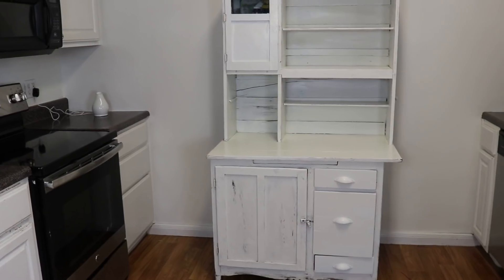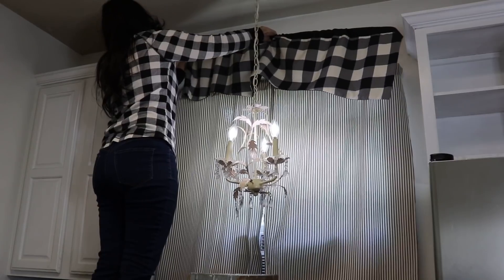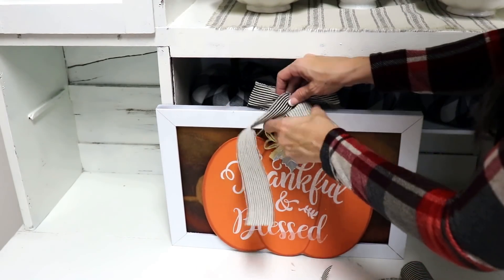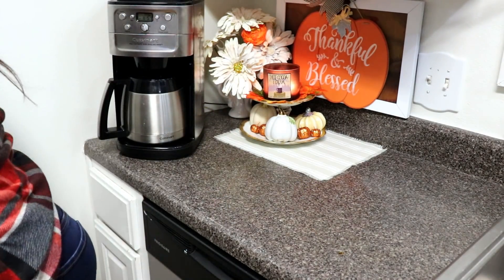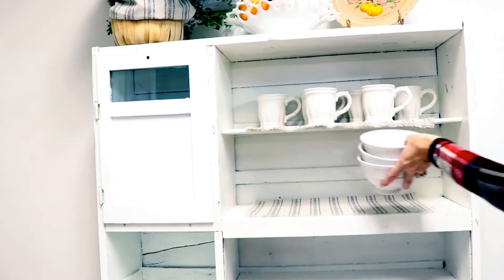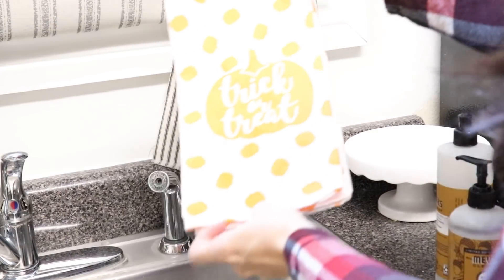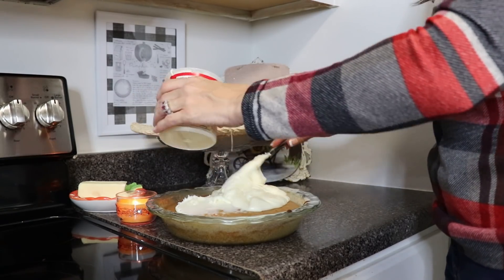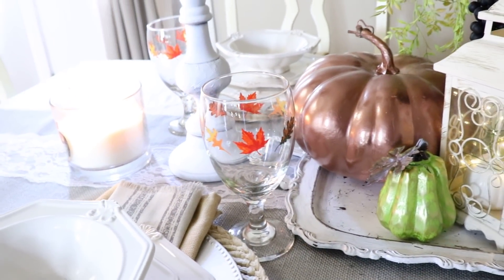🍁FALL DECORATE WITH ME 2019/ DIY & THRIFT STORE DECOR🍁 "I LOVE FALL" ep 28 Olivia's Romantic Home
🍁🎀Hello lovely friends In today's video I am so excited to share with you a fall decorate with me using DIY and thrift store treasures! It is time to create a gorgeous home on a teeny tiny budget!  This is episode 28 in my "I love Fall" series!!!🎀🍁
🍁 I LOVE FALL SERIES PLAYLIST~ Catch up on all my "I love Fall Series from 2018 & 2019